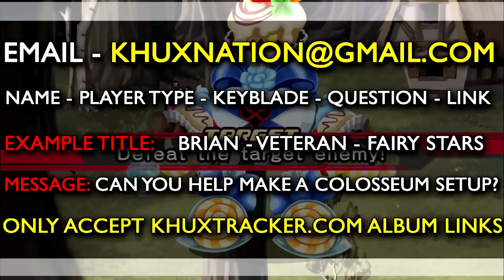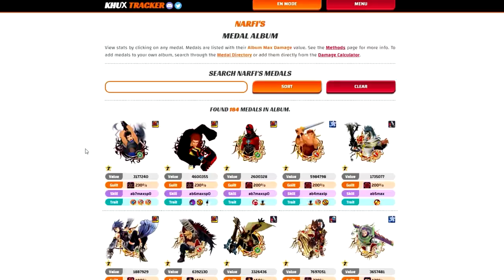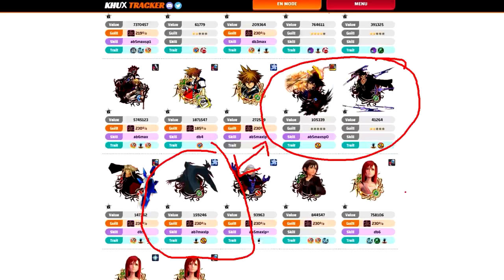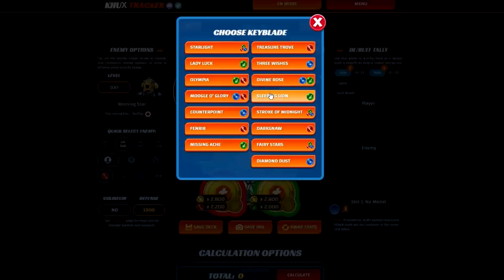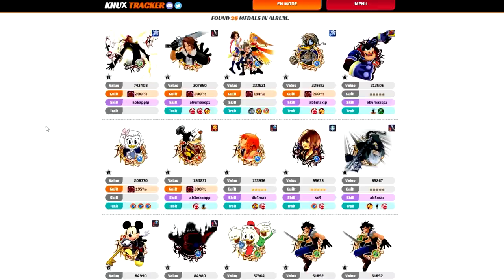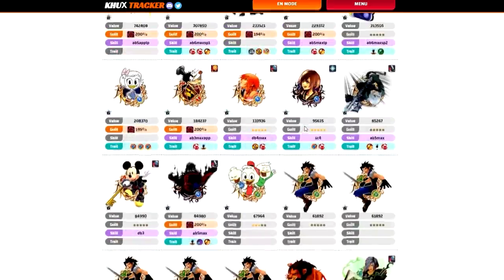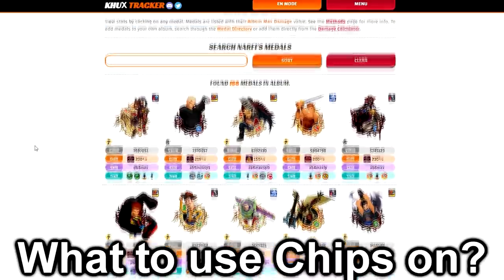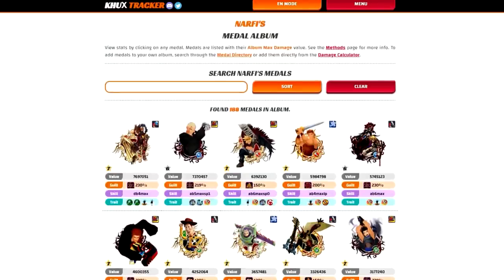Khux Kingdom Key Series #7 - Veteran Q&A